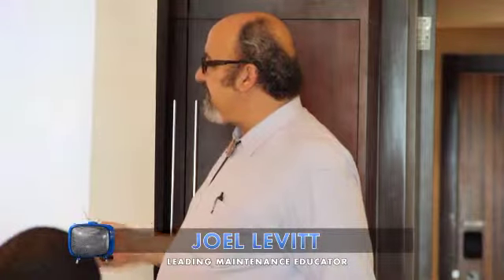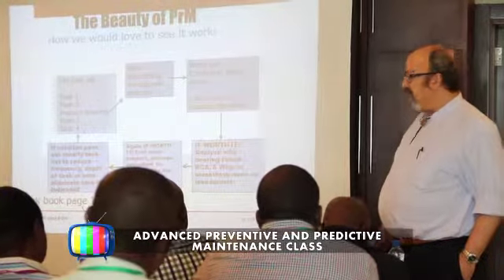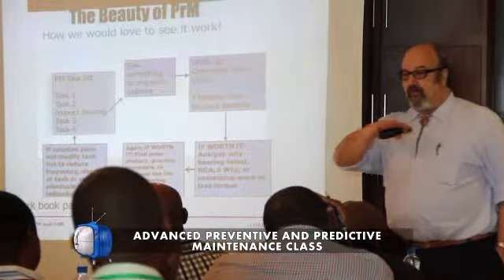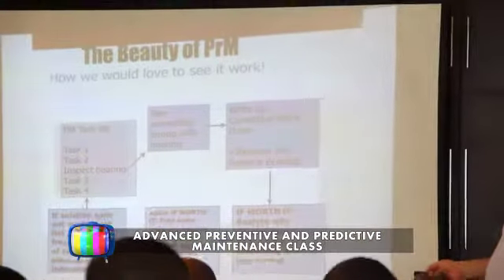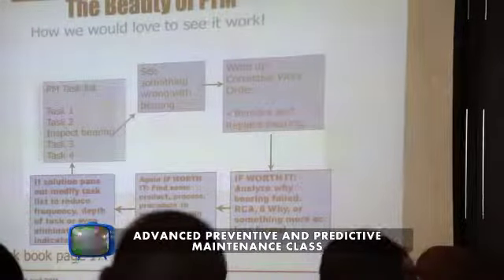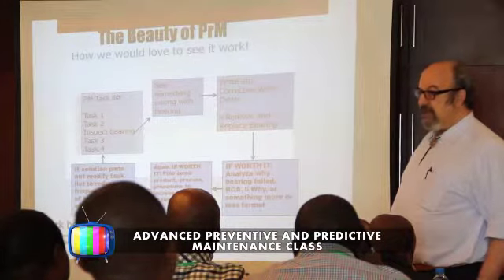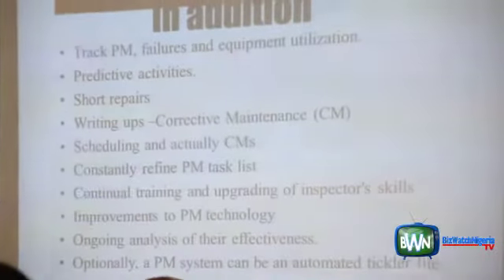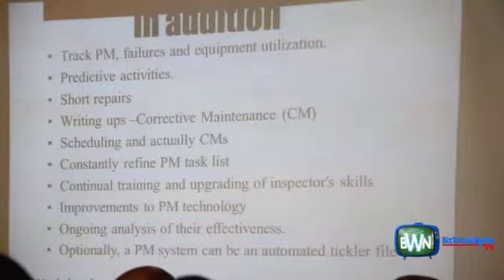At The Advanced Preventive And Predictive Maintenance Training Organised By Salvo Global